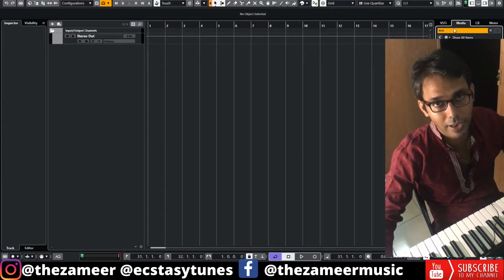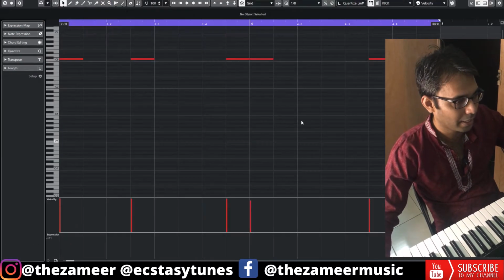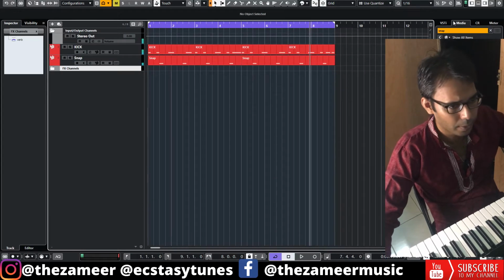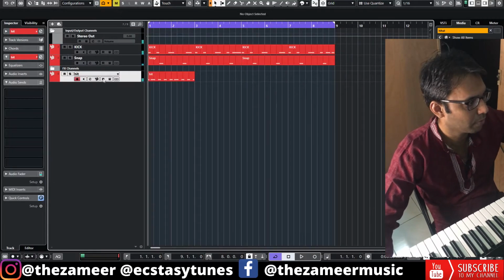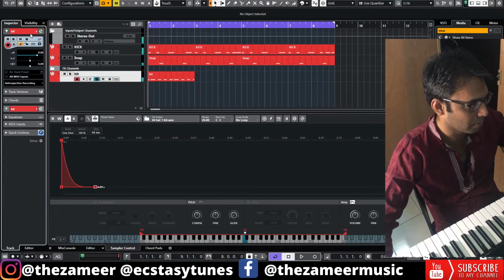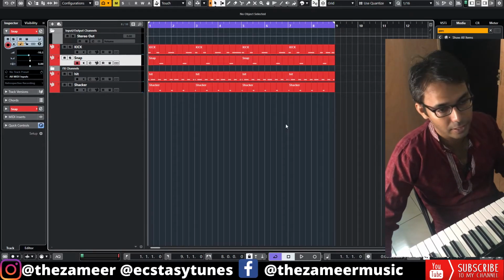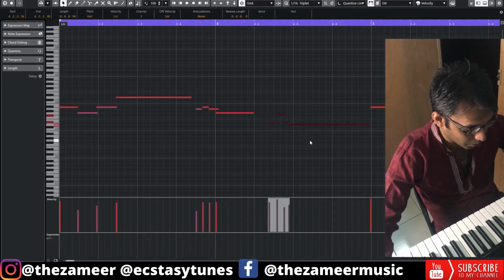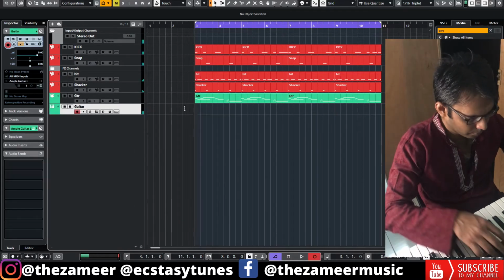How to Make Seductive Guitar Beat from Scratch in CUBASE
In this video, I'll be making a seductive Guitar Spanish/Latin Beat from scratch in Cubase Pro 10.5